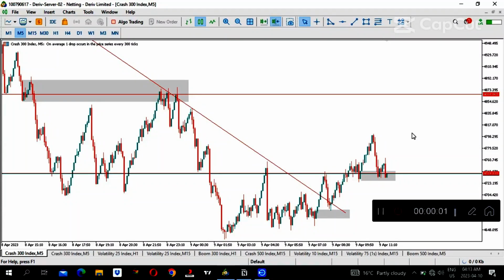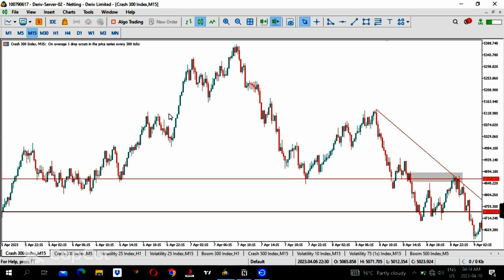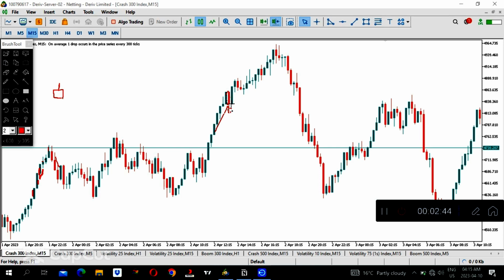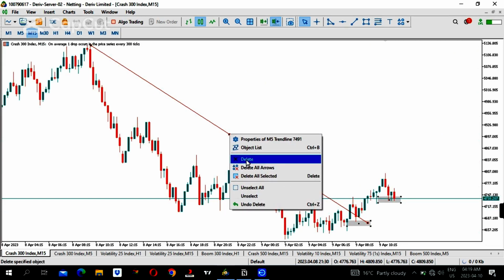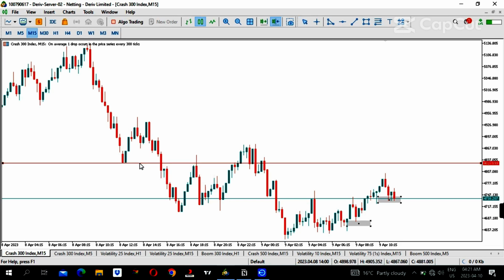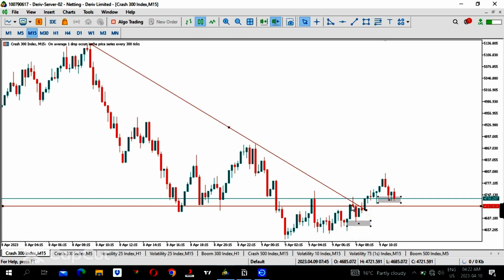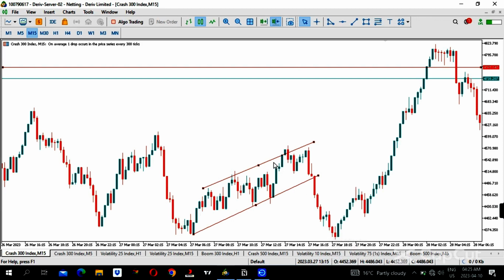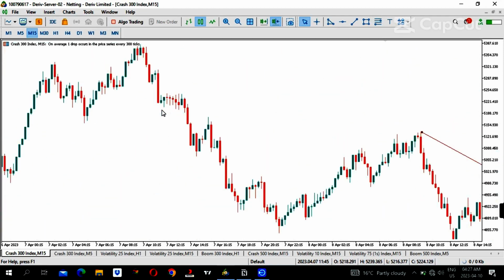What is price action trading, and how to trade it easily, price action guide for beginners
Sharing what price action is in a nutshell, how to trade it easily and some simple strategies that you can implement in your strategies. am going in details on these strategies in the next videos, including support and resistance, trendlines and chart patterns